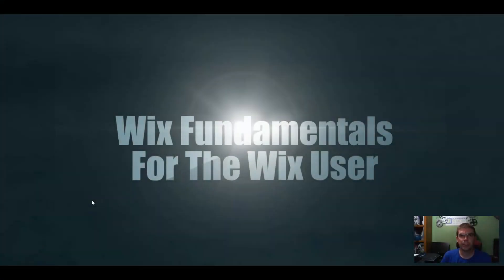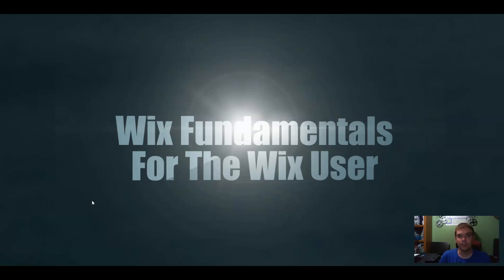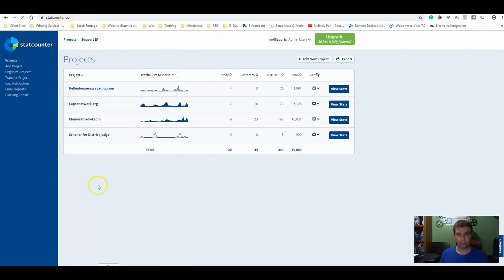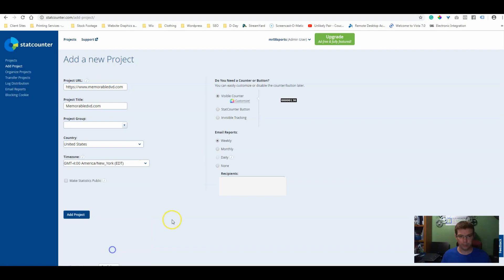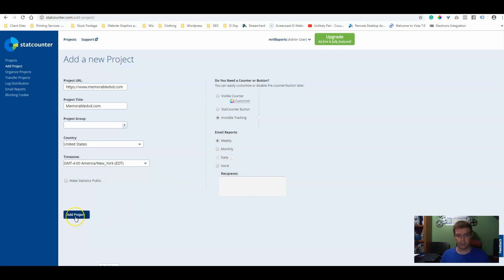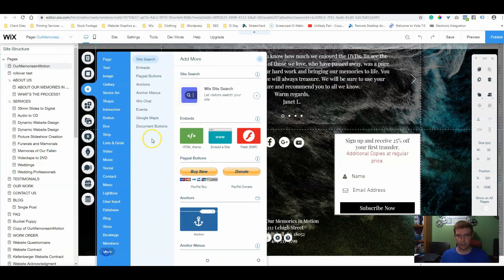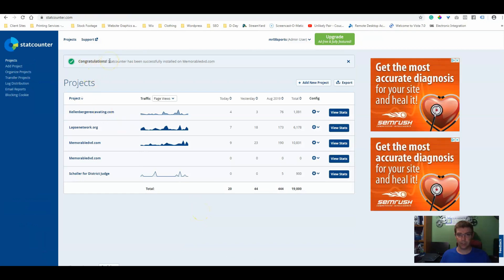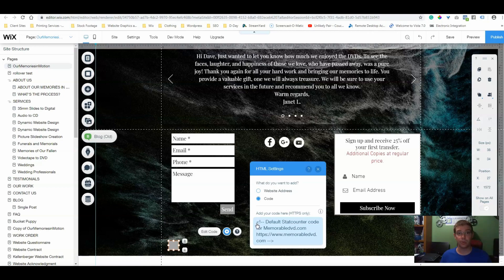Tracking Visitors On Your Wix Website For Free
Learn how to track where visitors are coming from to get to your Wix site as well as how many visitors are coming to your Wix website.  For more information regarding help with your Wix website, head over